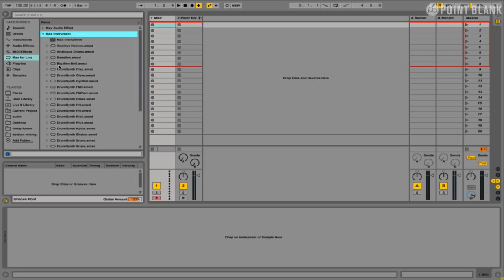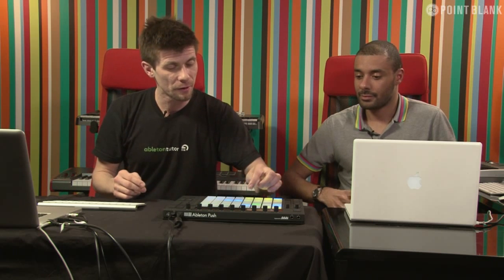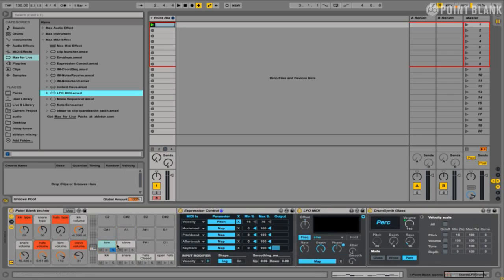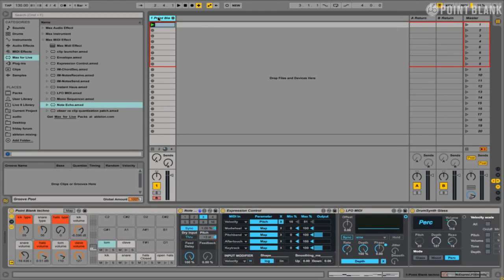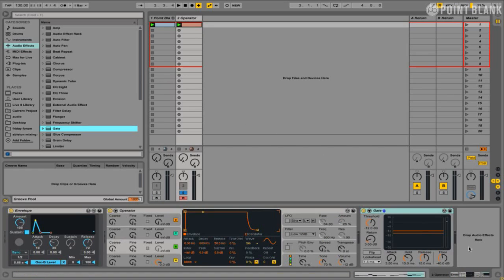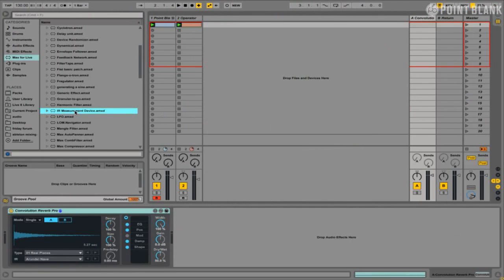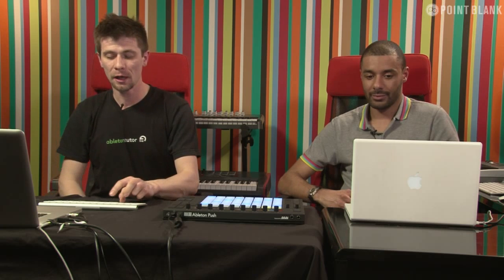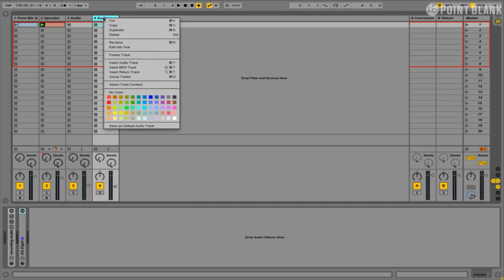FFL! Exploring Ableton 9 & Max For Live with Freddy Frogs (22.03.13)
Freddy Frogs explores some of the potential that Ableton 9 and Max For Live has unlocked.